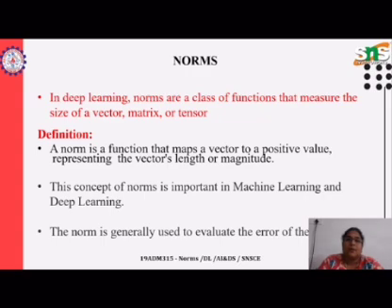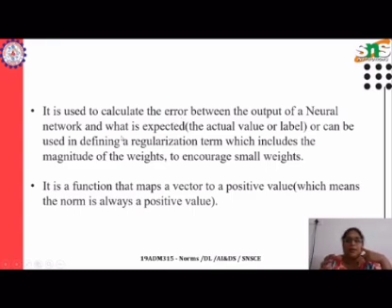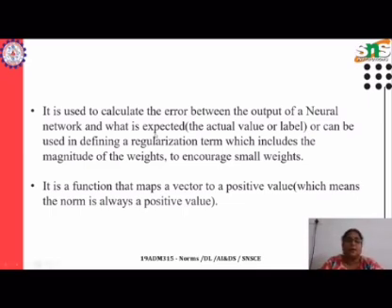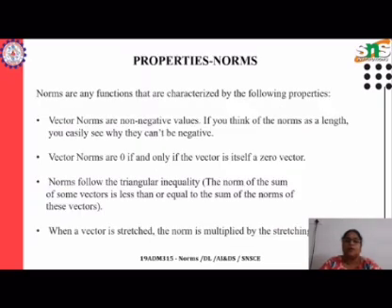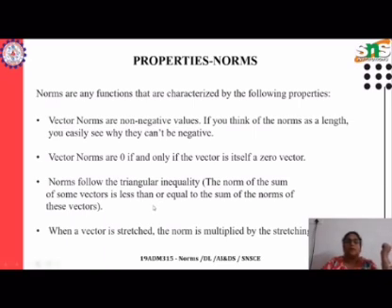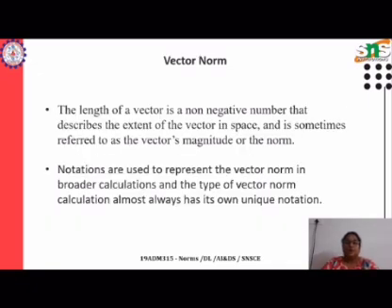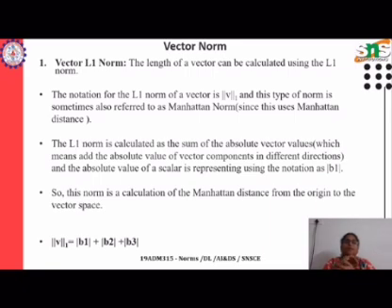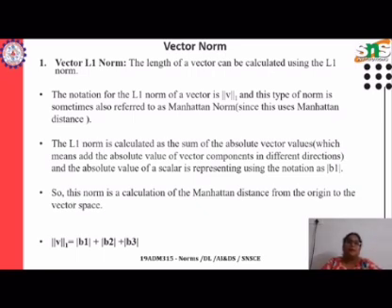NORMS_2|N.PADMASHRI|SNS INSTITUTIONS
Norms in deep learning measure the size or magnitude of vectors and matrices, helping to quantify their properties. Common norms include the L1 norm (sum of absolute values) and the L2 norm (Euclidean distance), both used to regularize models and prevent overfitting. Norm-based regularization, like L2 regularization, adds a penalty to large weights, encouraging simpler models. They also help analyze gradients and ensure numerical stability during training.